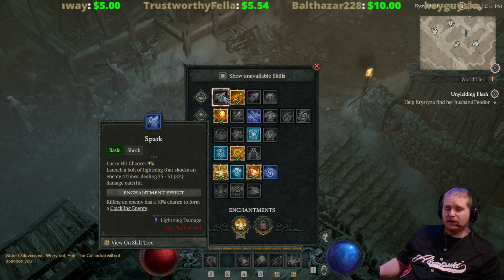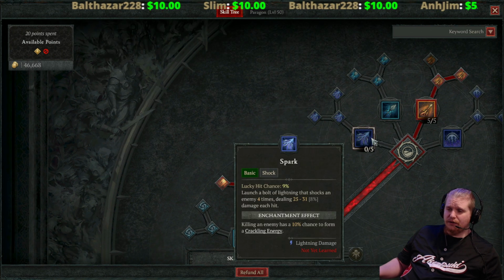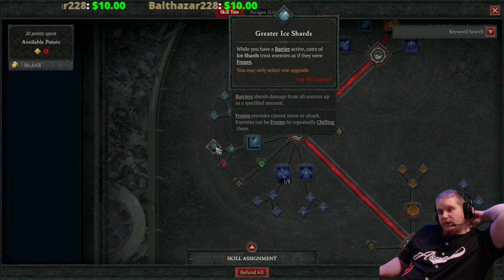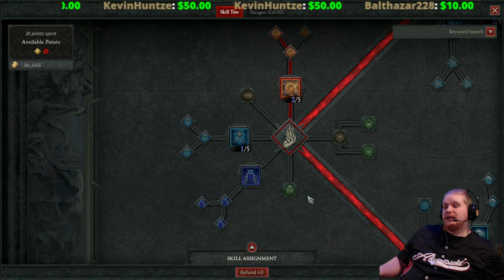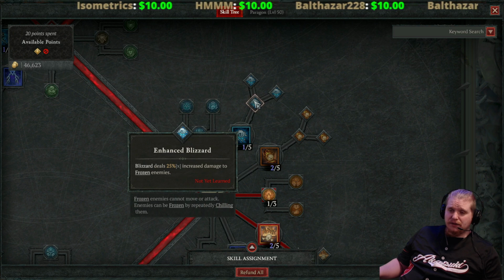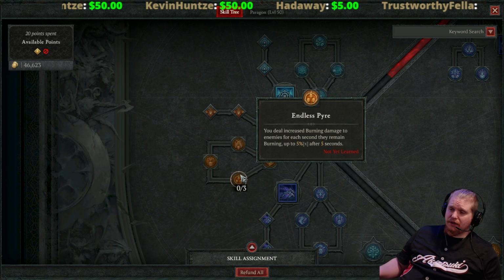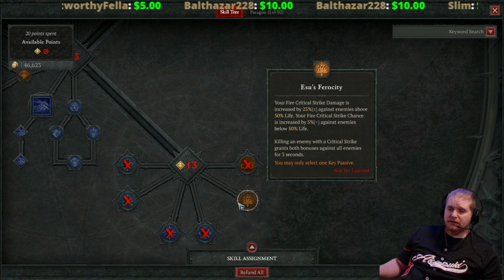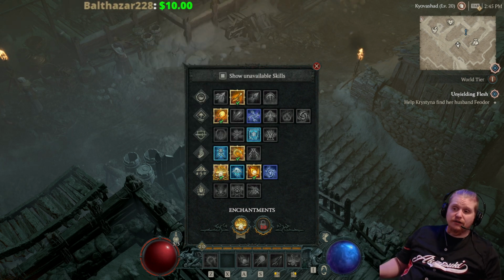Diablo IV Class Overview - The Sorceress (The Master of Fire, Ice, & Lightning)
Hello Guys and Gals Today let's do an overview of the Sorceress Class.